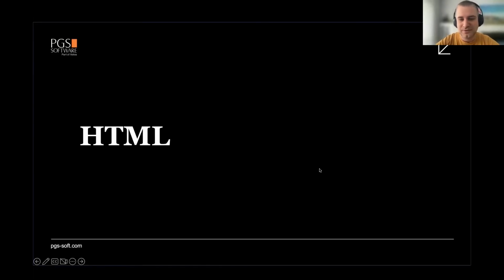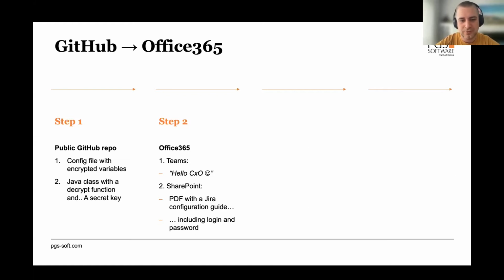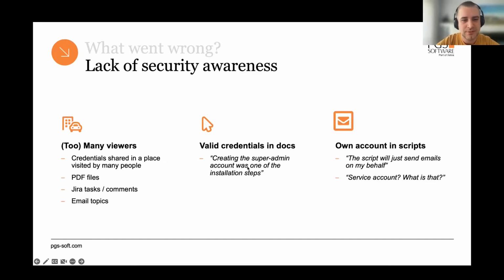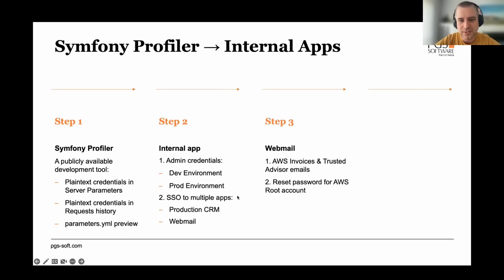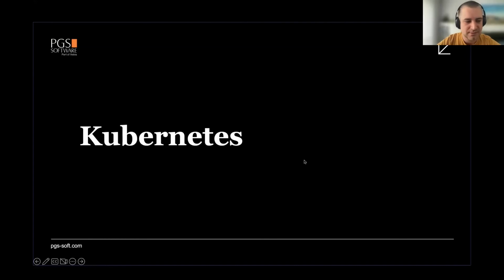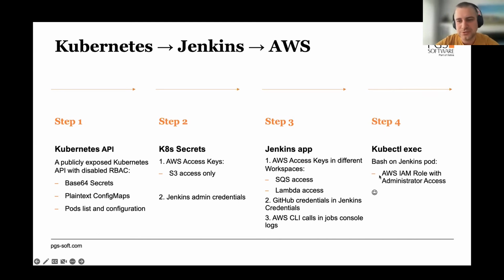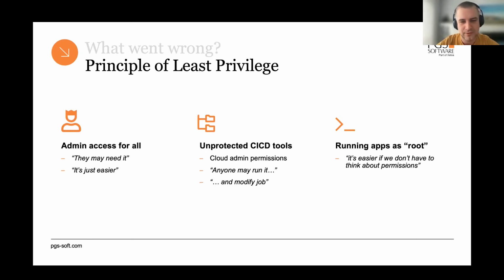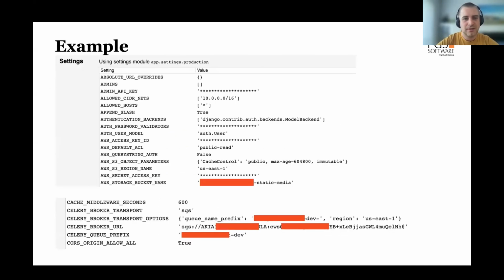Cloud Hacking Scenarios | Michal Bryidyn (EN)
You’ve been hearing a lot about security best practices, but you’re not convinced they can really make a difference? Do you think your resources are safe only because nobody would notice your random IP address? If so – join my session! I’ll show you real-life attack scenarios to convince you that misconfigurations can have dire consequences.